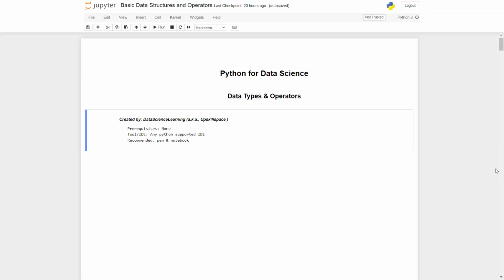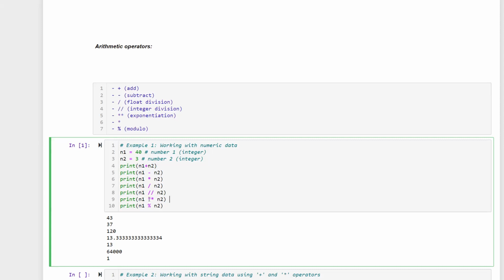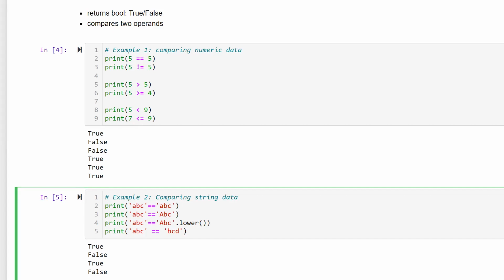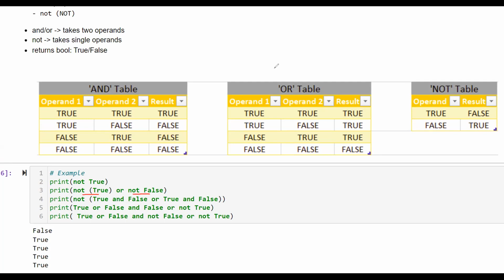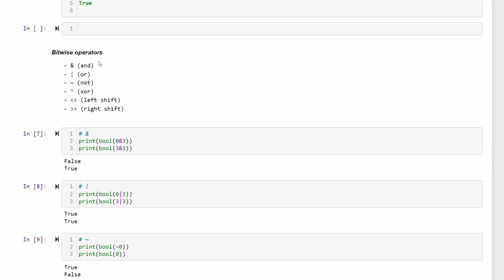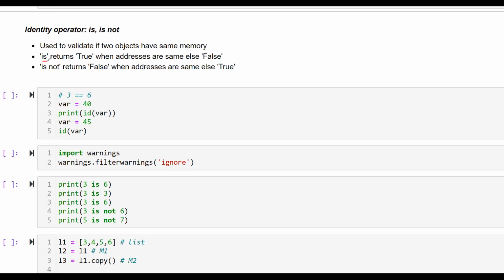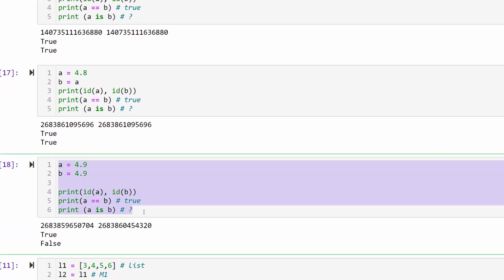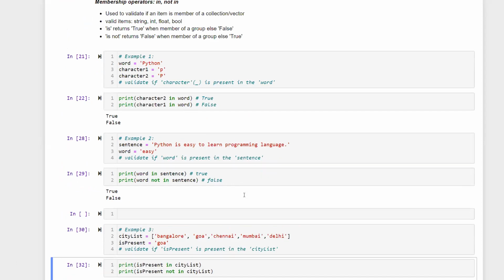Operators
Python operators types and examples described shared in this video.